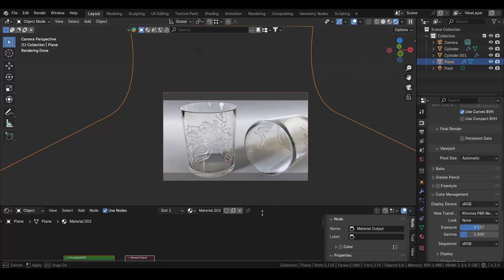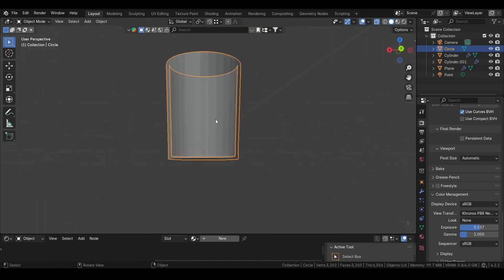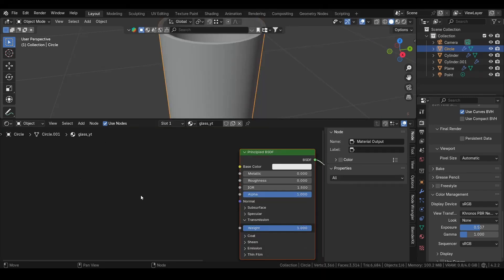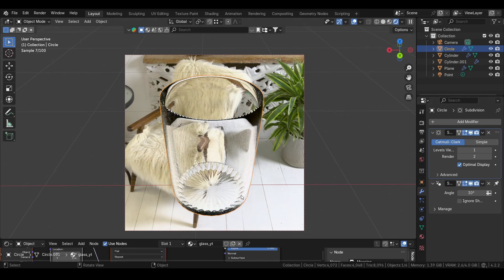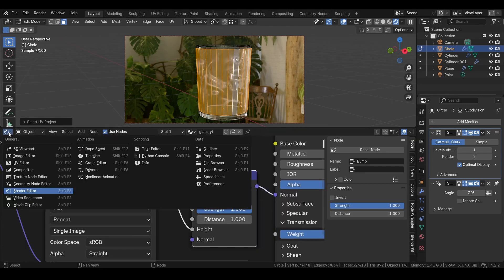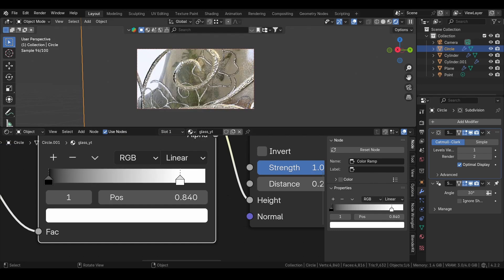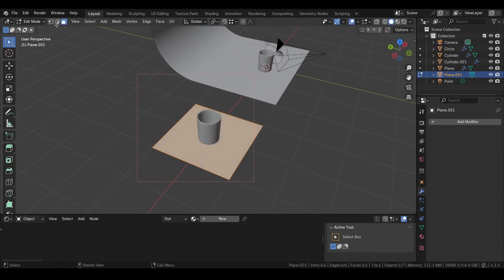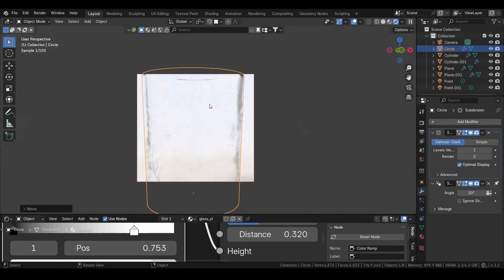How to put Flower Pattern on Glass in Blender